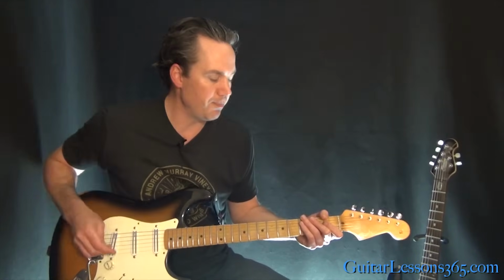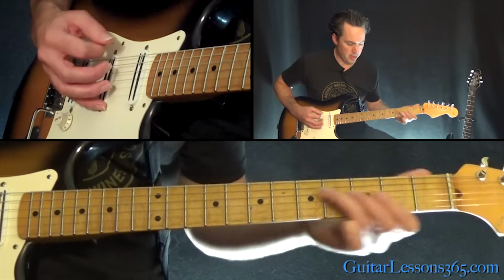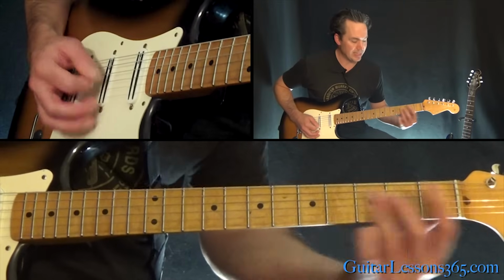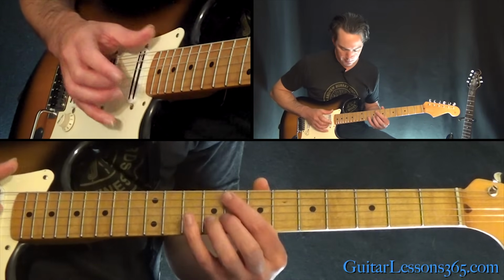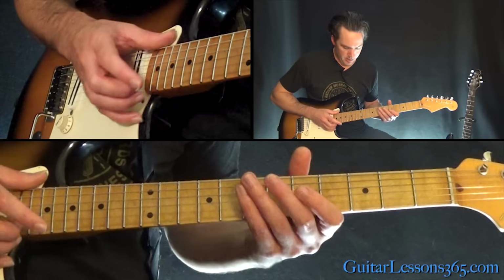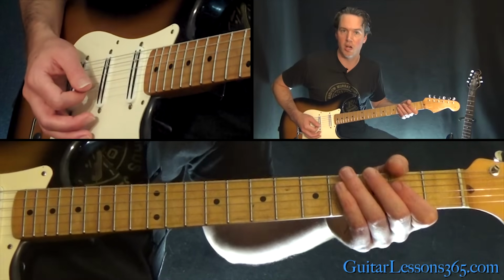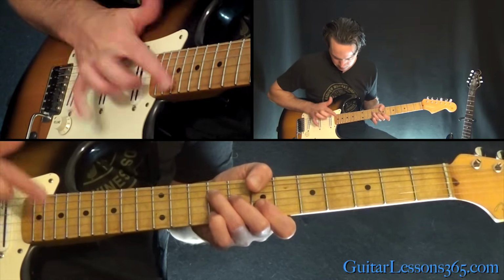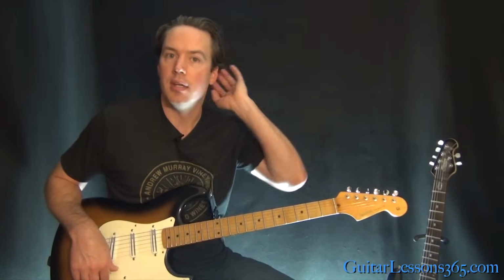Dance The Night Away Guitar Lesson - Van Halen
In this Dance the Night Away guitar lesson video, I will show you how to play this early classic from Van Halen note-for-note.

Make sure you tune your guitar down one half-step in order to follow along with this video lesson and play along with the original recording. Those notes will be, starting from the 6th string (Eb Ab Db Gb Bb Eb).

When it comes to Van Halen songs on the guitar, "Dance the Night Away" is probably one of the easiest to play. That doesn't mean it is easy of course. :)

I will break down each section of the song in the order that they appear and for the most part, the riffs are only around the intermediate level.

However, one of the main techniques used through a lot of the song is the technique of tap harmonics. Eddie Van Halen uses these tap harmonics through each chorus and the breakdown section after the bridge.

As I will demonstrate in the video lesson, the tap harmonics used in "Dance the Night Away" are tapped an octave above (12 frets) the fretted note. It can take some getting used to when learning this technique since you have to focus on both hands playing notes at the same time and they are mirroring each other.

The right hand tap itself should be quick and powerful coming down right on top of the fret. It will feel like you are simply quickly smacking and leaving the top of the fret. Try it on a table top first to get the feel of the technique before trying to accomplish it on the guitar. Also, keep in mind that even though all the tap harmonics in "Dance the Night Away" are octave harmonics, you can also employ tap harmonics at 4, 5 or 7 frets above the fretted note. There are more you can find, but those 4 are the most common and easiest to produce.

It has a really cool sound when you put it all together. After you have all the parts down, I suggest checking out some live videos of Eddie Van Halen playing this song. What he usually does is combine the original rhythm guitar parts with the tap harmonic overdubs in the chorus by switching to the tap harmonics at the very end of the riff.

In any case, it is up to you how many of the overdubs you want to play. Of course, if you are playing with a second guitarist, you can play both parts and make it sound just like the original recording.

I hope you guys enjoy learning this very fun early classic from the great Van Halen!

Carl...